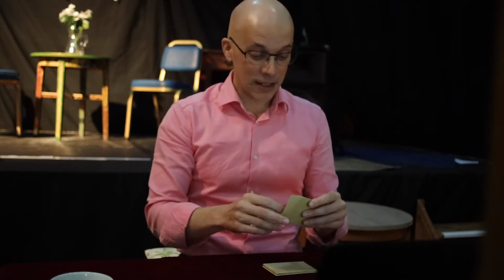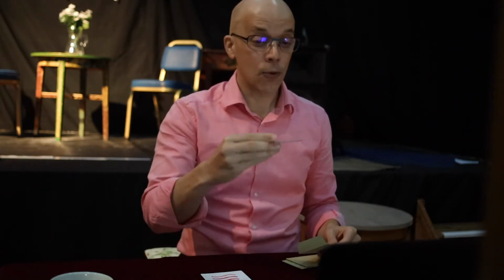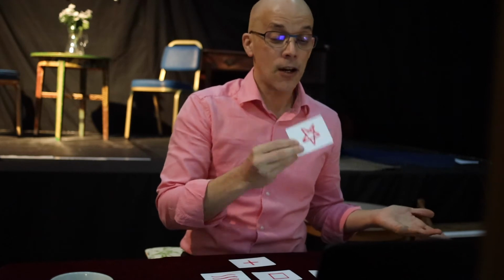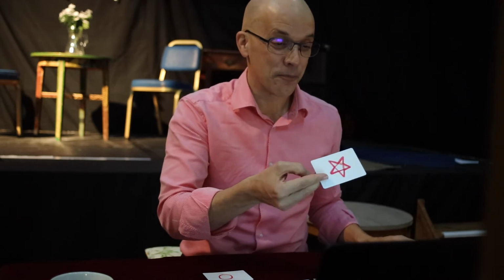Challenge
When a teacher, comedian, or politician stands up in front others, then contests, disruptions and objections can be welcomed because they serve to enhance the overall performance. The trick is that what counts as going ‘too far’ can be uncertain, shifting and a matter of disagreement.